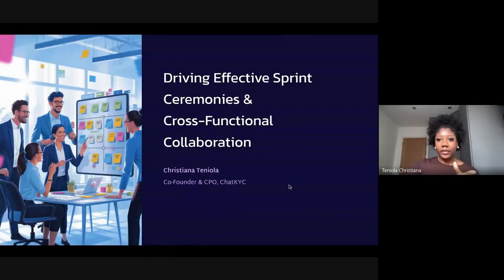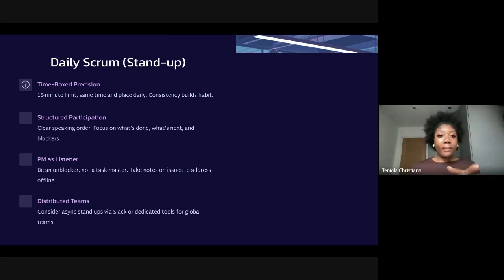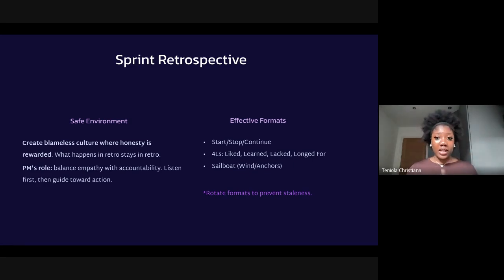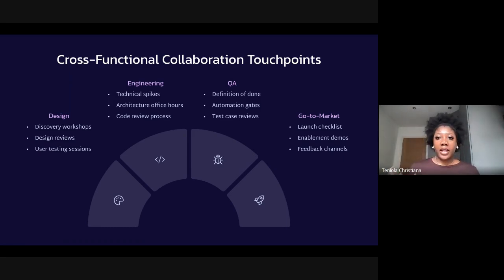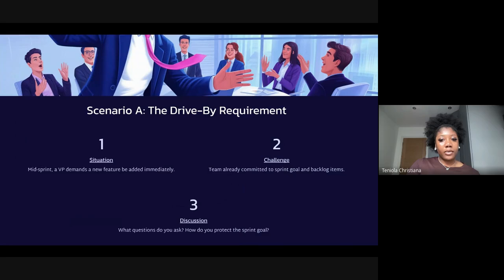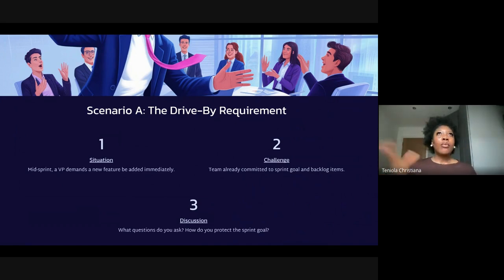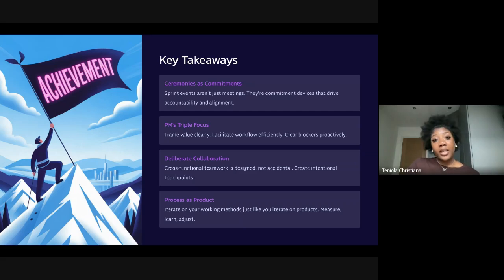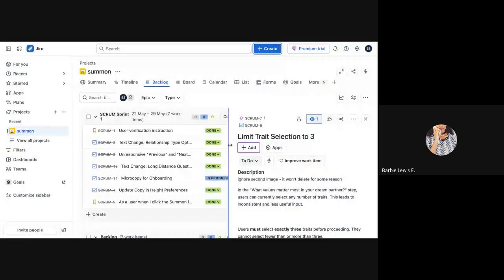WFHCLIQUE Clique Live Session with Teniola Sprint Ceremonies and Cross Functional Collaboration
Join The Bootcamp for full access to all the live sessions on wfhclique.com